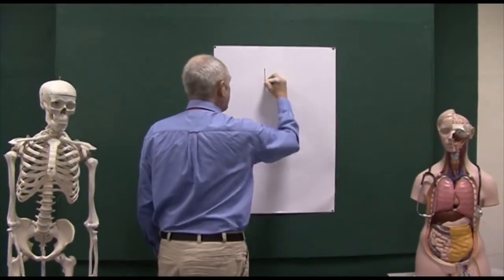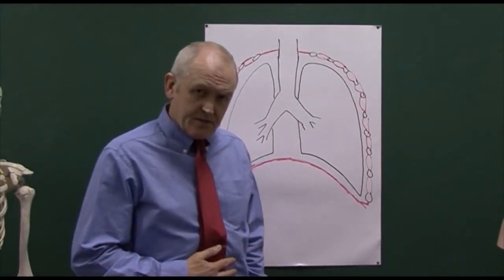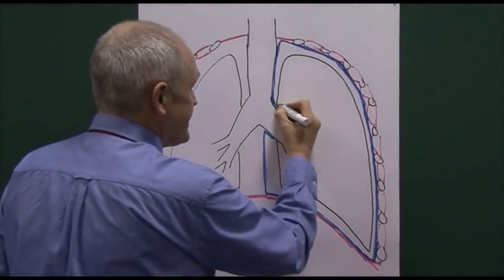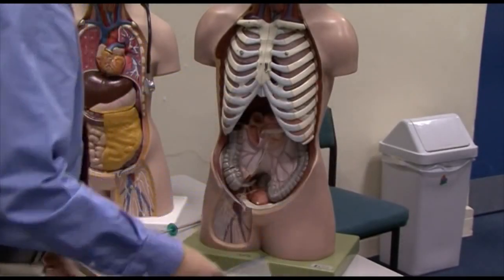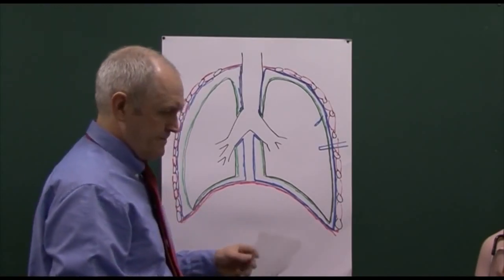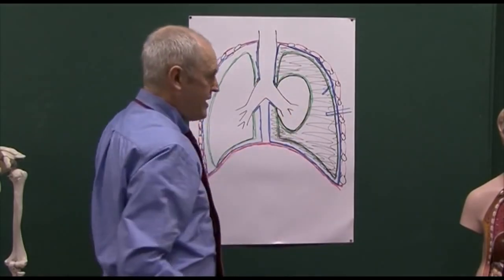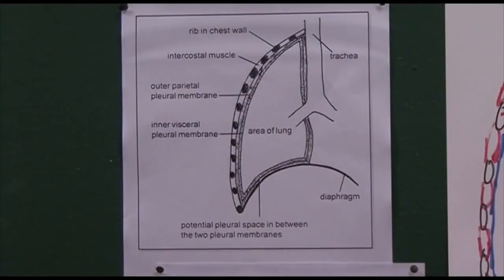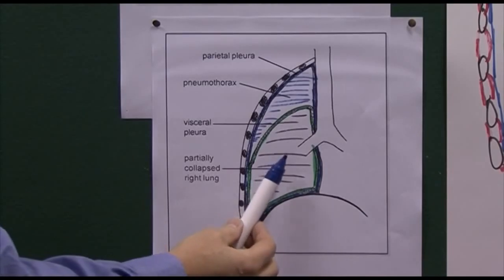Chest injuries and pneumothorax